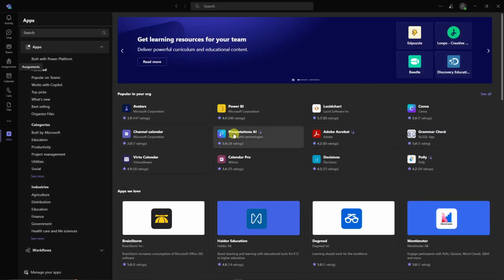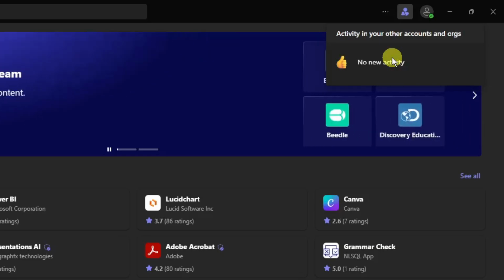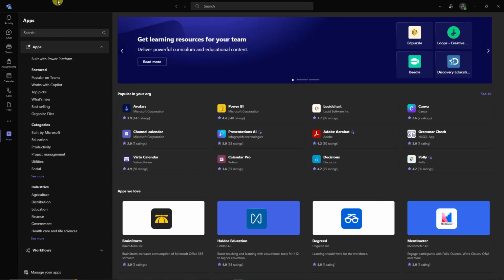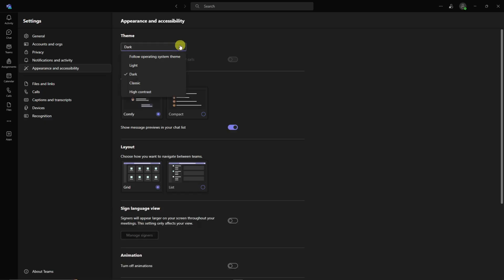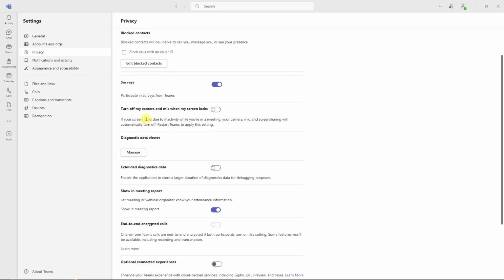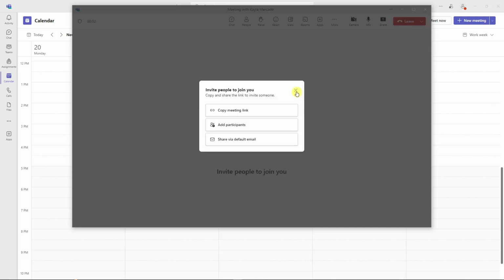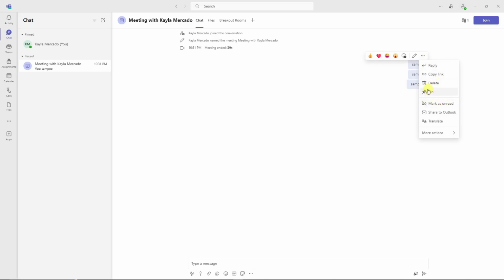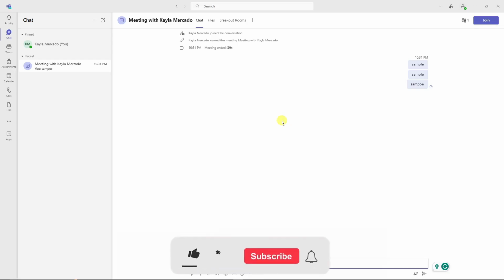How To Use NEW Microsoft Teams TUTORIAL 2024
Stay ahead of the curve with our latest tutorial on "How To Use NEW Microsoft Teams." Whether you're new to Microsoft Teams or a seasoned user, this tutorial explores the latest features and best practices to enhance your collaboration and productivity.

Unlock the full potential of Microsoft Teams with insights into the latest updates and enhancements. From new features in Microsoft Teams to advanced tips and tricks, this tutorial covers everything you need to know.

Empower your team collaboration with the knowledge of using Microsoft Teams efficiently. If you're eager to stay up-to-date with the new features in Microsoft Teams, this tutorial is your guide.